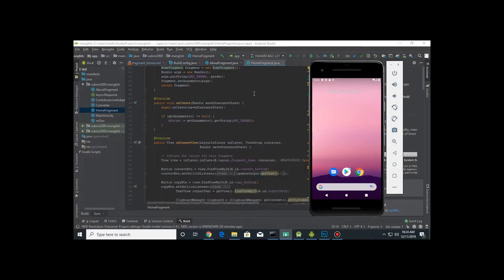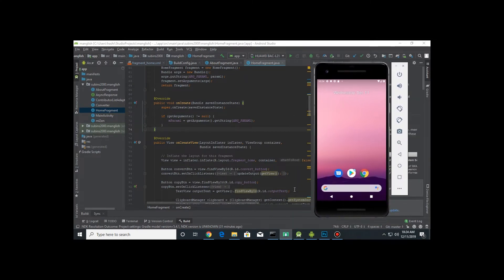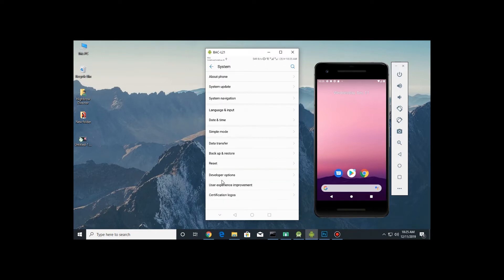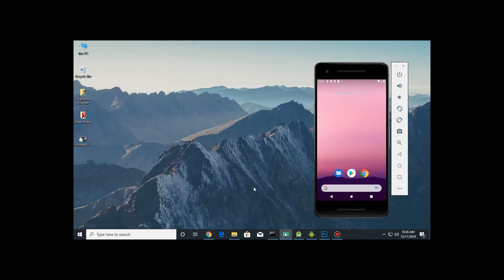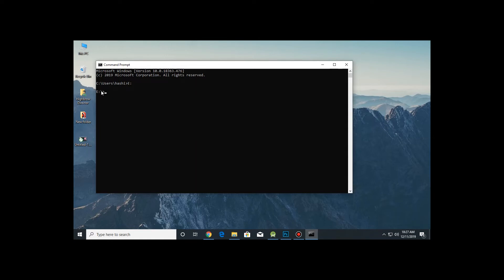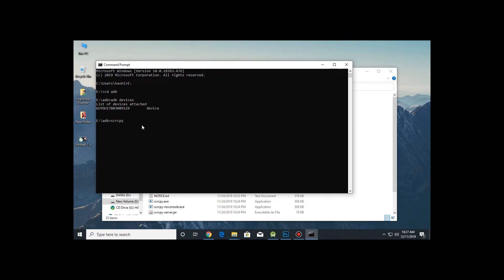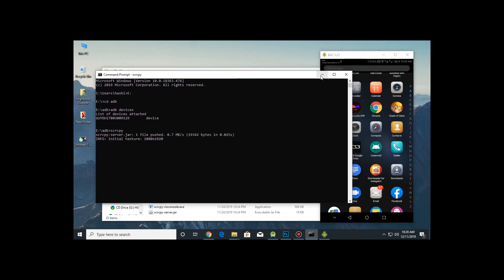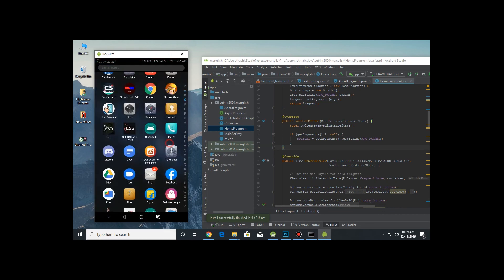Use Real Phone as Emulator in PC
This Video helps to connect your phone to PC and Control the phone from both PC and Phone.
You can Automate clicks or any other features using python scripts.
You can also Use Real Phone as Emulator in PC.

I'd Love to Change the World (Matstubs Remix)
Artist: Jetta
Album: Sonder
Writers: Lee Alvin
Licensed to YouTube by: UMG (on behalf of Otodayo Records); ASCAP, CMRRA, Abramus Digital, LatinAutor - PeerMusic, ARESA, BMG Rights Management, LatinAutor, and 9 Music Rights Societies